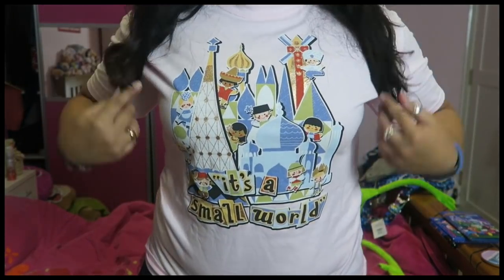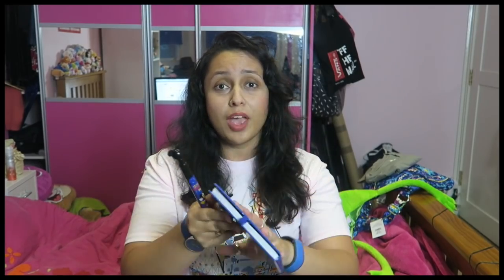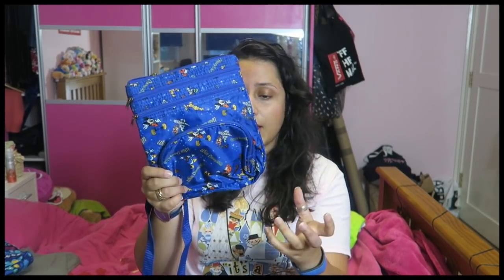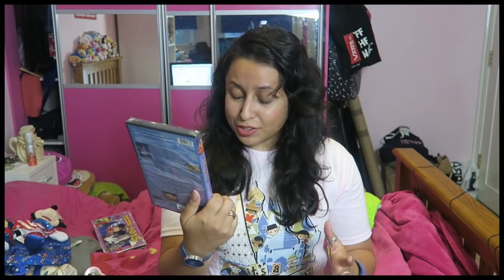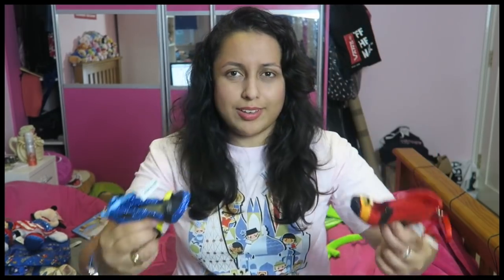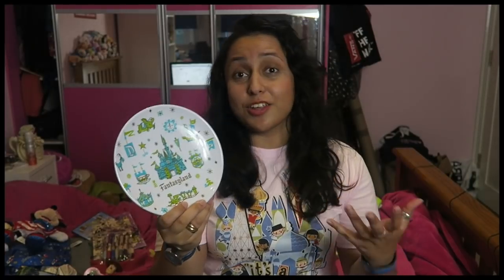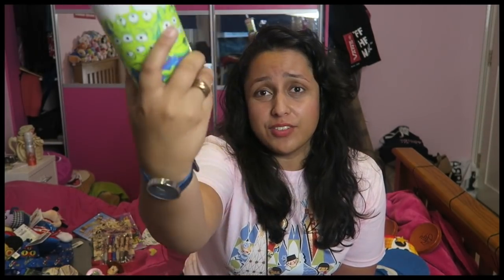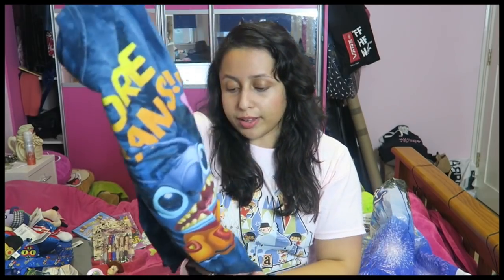Walt Disney World Haul (June 2015)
► So I bought a couple of things from Disney World... ;)